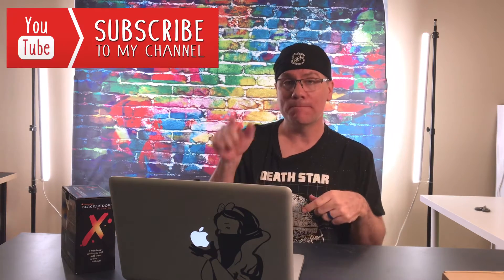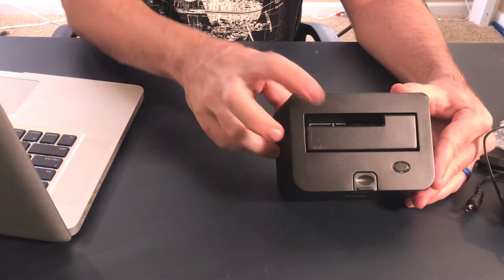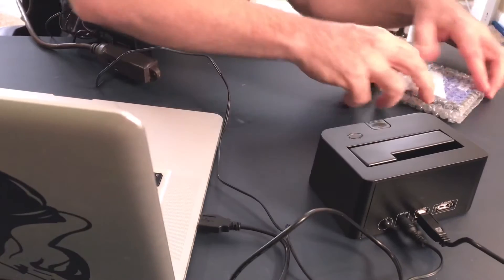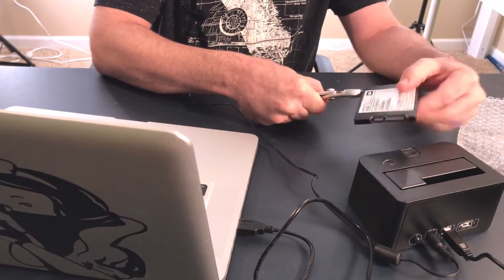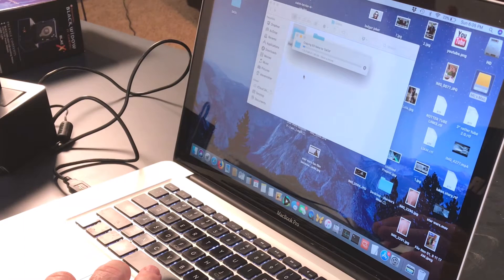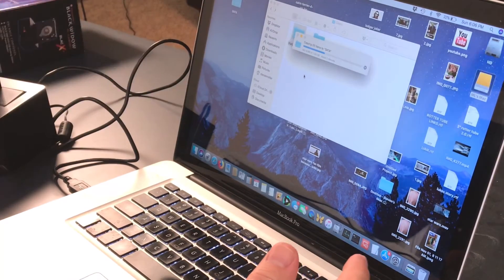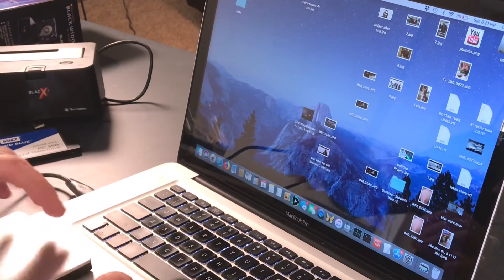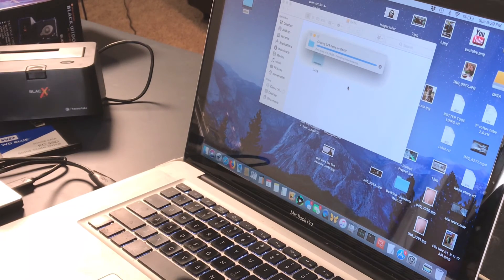How to recover data from dead hard drive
Best free data recovery software How to recover data from dead hard drive using external hard drive dock connected to usb port on a working computer. How to recover Data and Pictures from crashed computer hard drive using a USB dock. Don't use geek squad because they're garbage!

GEAR IN THIS VIDEO:
USB hard drive docks
solid state hard drives

Fender Stratocaster Brass Nut
PANASONIC LUMIX GX85 Camera
PANASONIC GH5
Panasonic 25mm F1.7 prime lens
Panasonic GX85 Batteries
GVM LED Video Light 520
GoPro suction cup mount for car
GoPro gooseneck mount
Canon XA11 Pro Camcorder
iPad Pro 10.5
Vanguard Alta Pro 263AB Tripod
Fovitec Green / Blue backdrop screen
Fovitec Black/ White backdrop screen
Professional Grade Lavalier Lapel Microphone
Y-Connector Audio Signal Splitter Cable for Lavalier Microphone
Headphone Jack Adapter Lightning Connector

BUY MY MUSIC HERE:
Steve Rotter - WRAITH - iTunes

I discuss video editing, pc and mac tech tips and technology, camera gear and movies (especially Star Wars.) I'm a video editor of 25 years, audio engineer 20 years, photographer 25 years and guitarist 20 years. I post photography and stop motion animation videos, along with movie reviews and the film projects I work on. Rotter studios is a channel for anyone into filming with iphone or DSLR cameras or looking for advice on photography techniques or audio techniques.